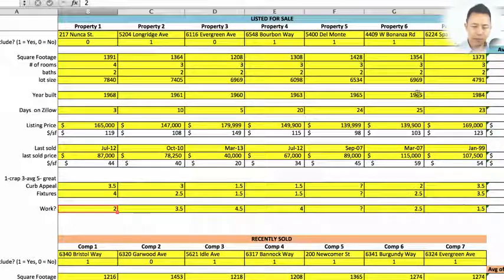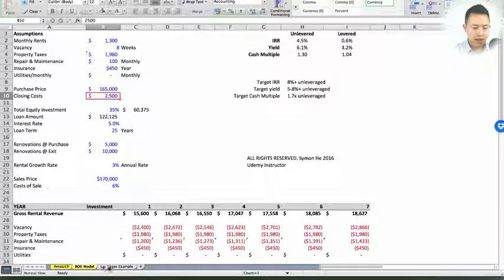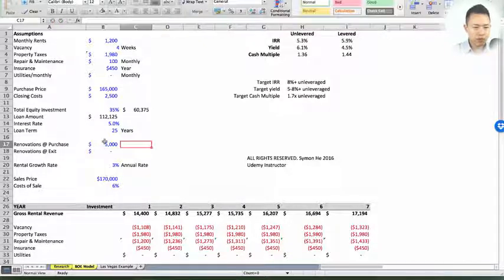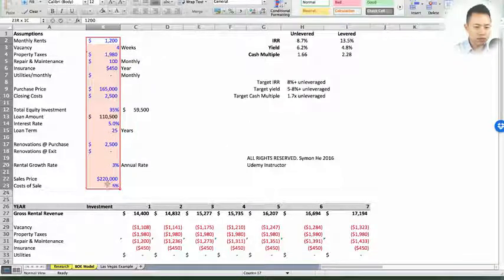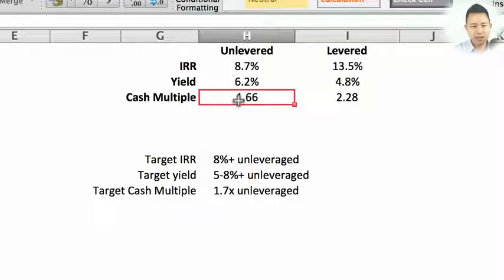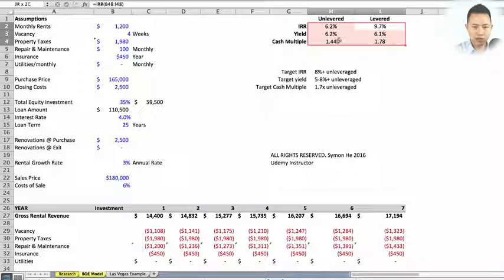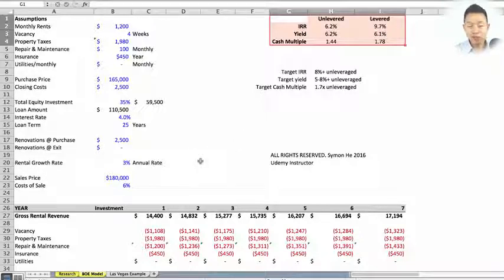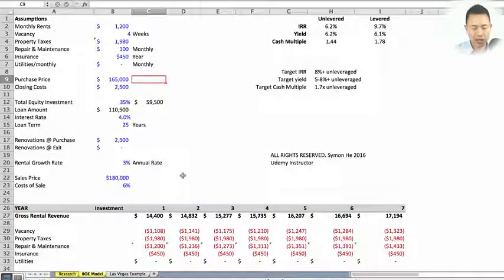Jumpstart - Evaluating a Rental Income Property with a BOE Model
Intro to Fix & Flip and Rental Income Property Analysis
Learn the fundamentals of real estate investment analysis for fix & flips and rental income property investments.